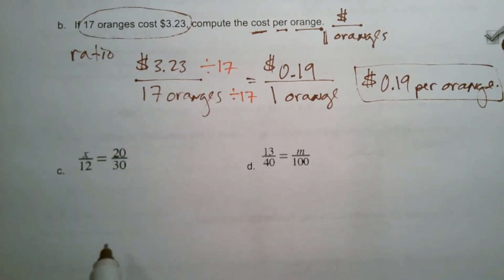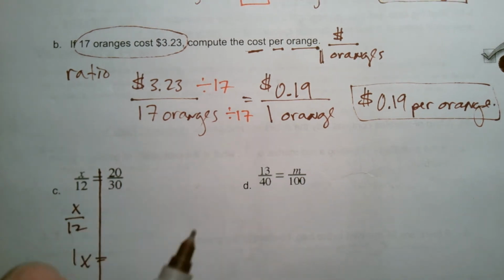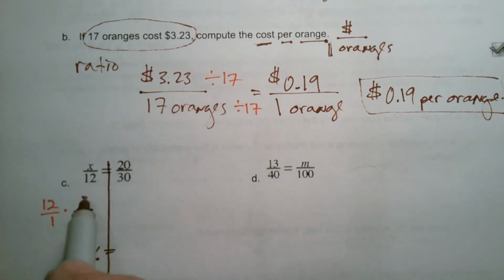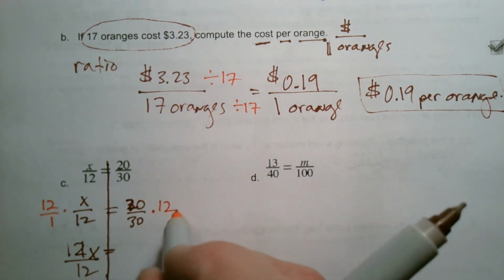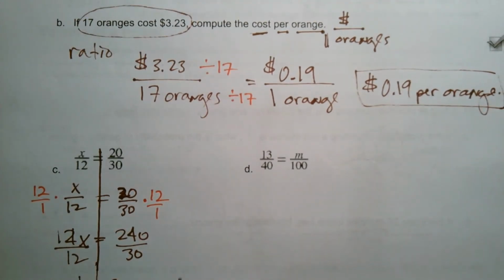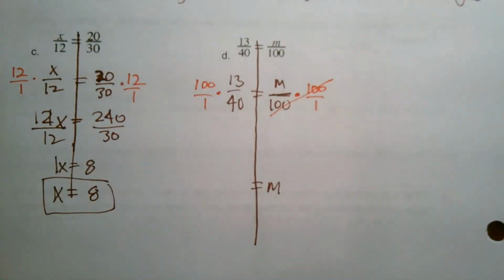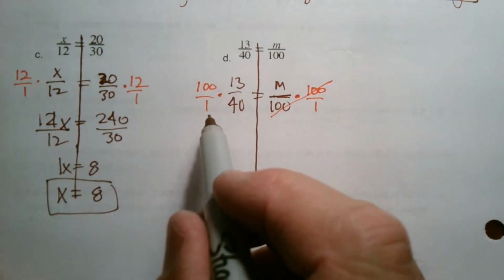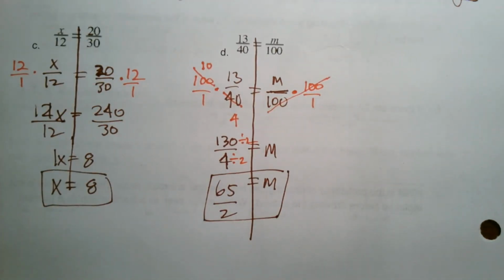CPM CC2 Section 9.2.4 #9-92 (unit rates and solving proportions)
Learn with Mr. Dell as he explains how to convert a ratio into a unit rate as well as solve proportions.